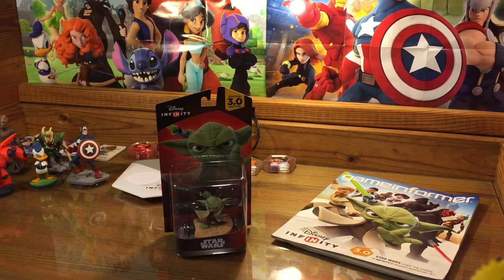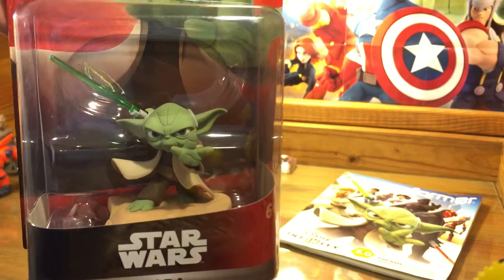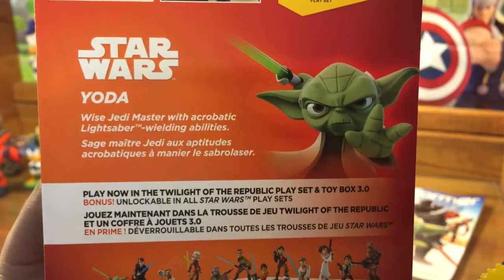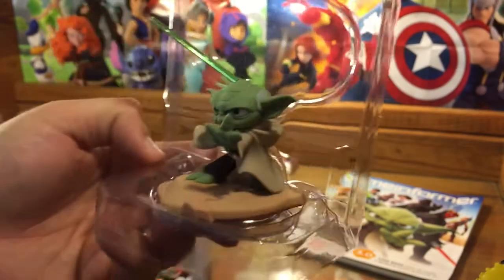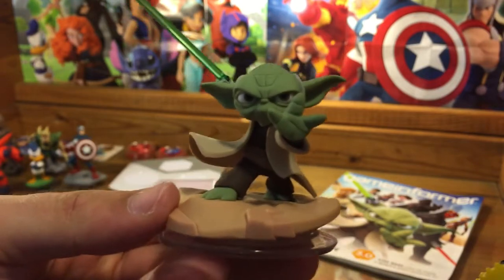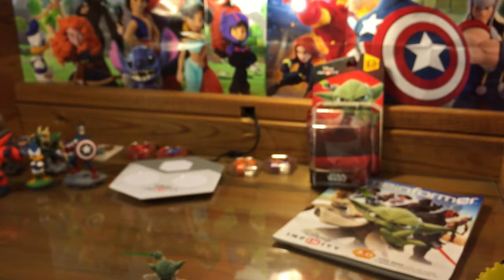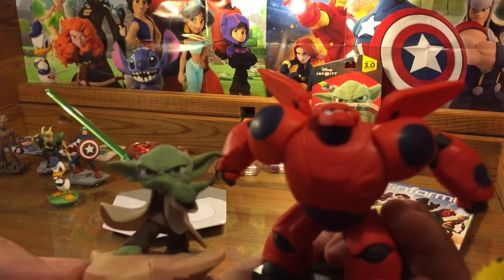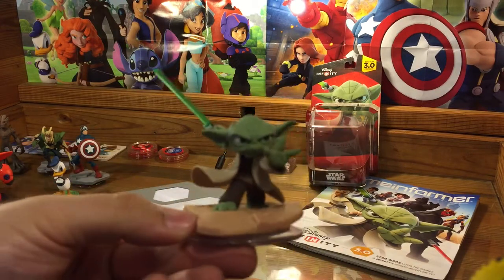Yoda Disney Infinity 3.0 Figure Unboxing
We got our hands on an exclusive E3 Yoda figure from the upcoming Disney Infinity 3.0 Star Wars game coming this fall! Check out the awesome little Jedi master and enter for a chance to win his webcode on DisneyInfinityCodes.com